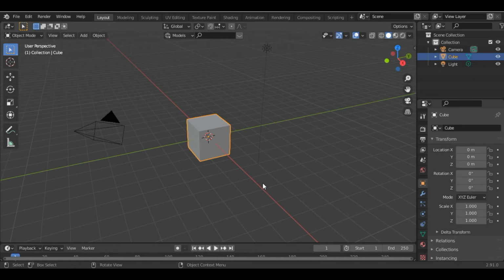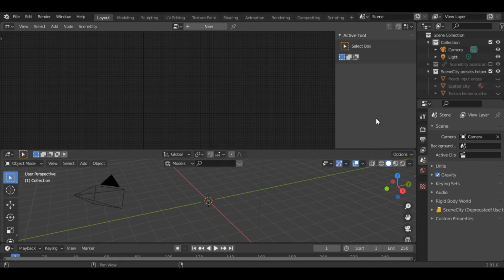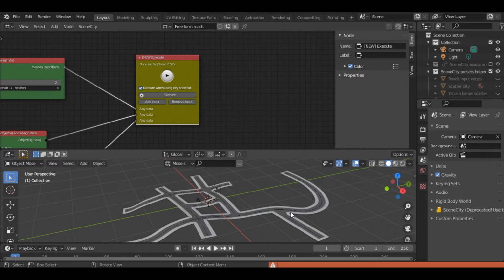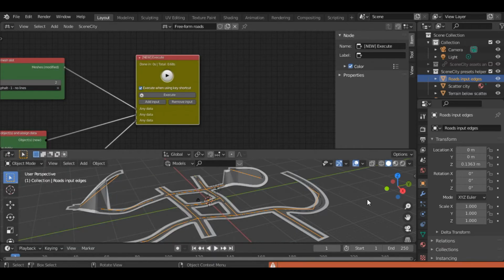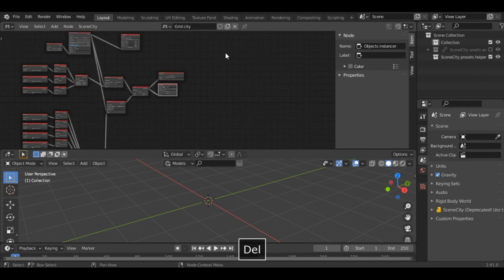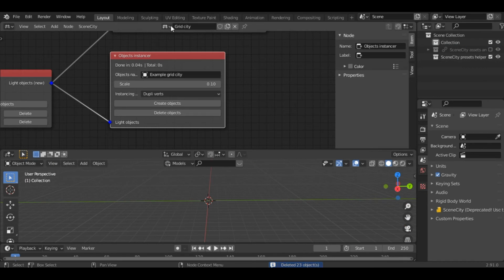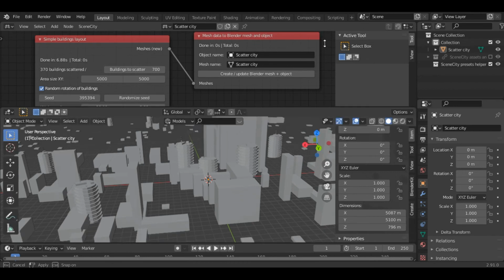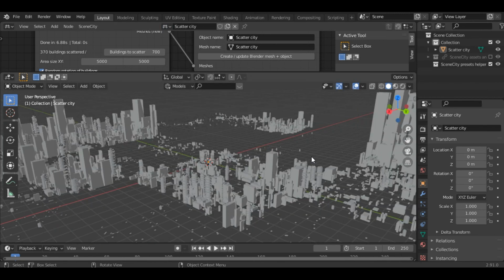How to create a city in Blender | Easy tutorial | Scene City addon | Blender 2.9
Create cities in blender with no efforts in Blender. Learn how to use scene city addon in blender. In this video I will show you how to create roads and an entire city. Scene city addon helps us create cities, landscapes, roads in blender.